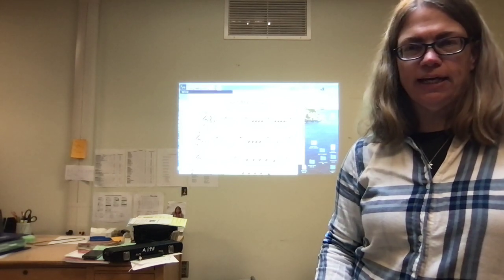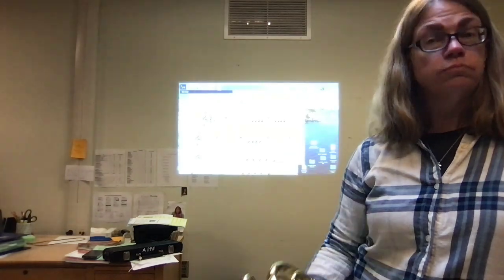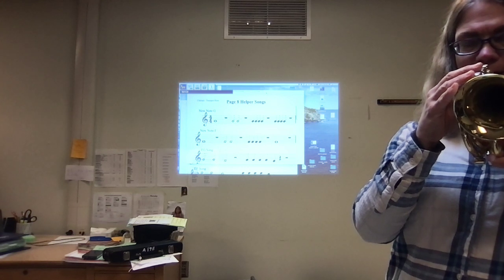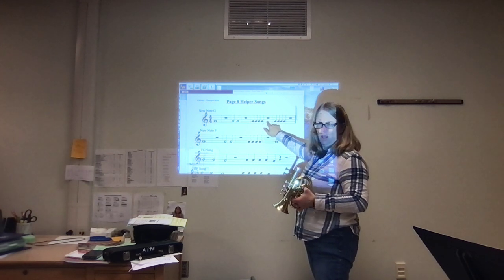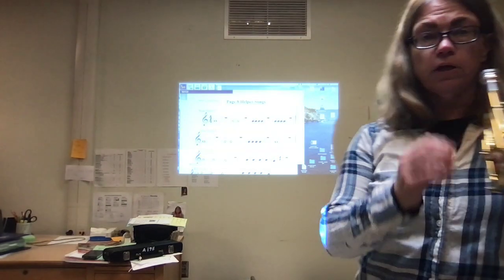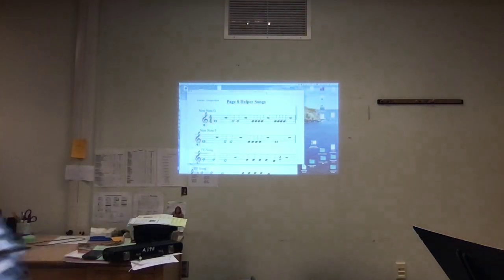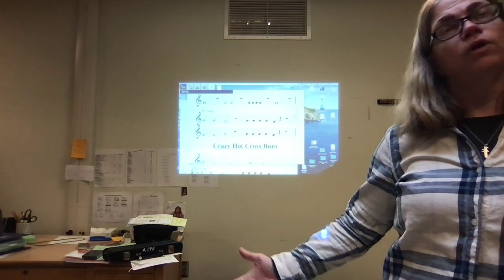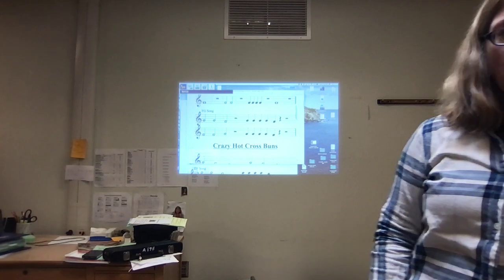Page 8 helper songs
This video explains the first three songs from the 4th grade packet.